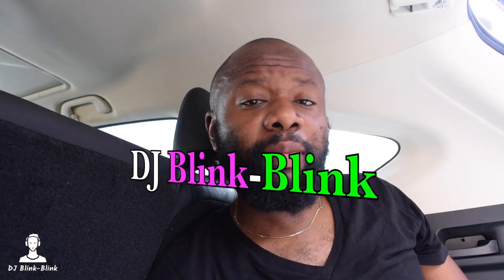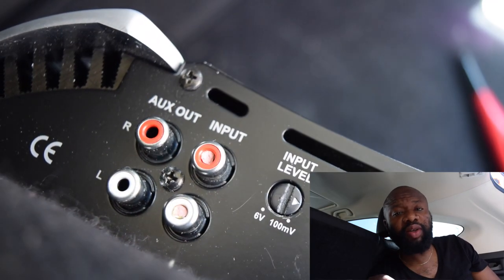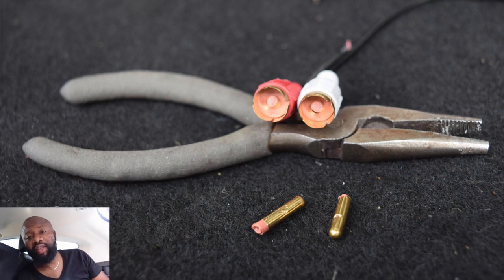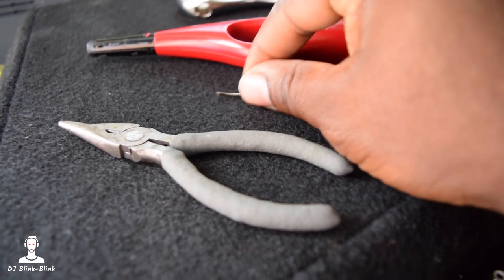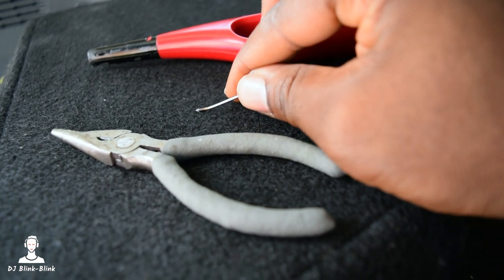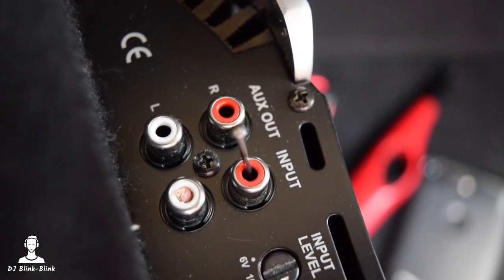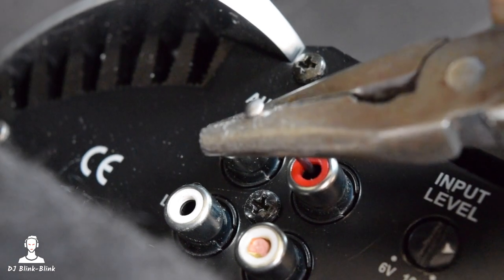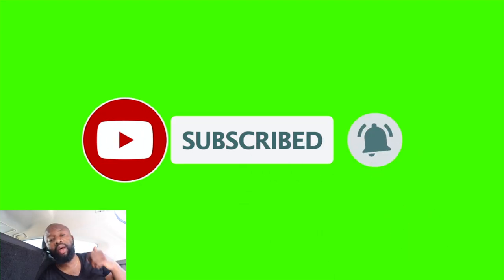How to remove broken RCA pin from Amplifier, TV and Speaker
Did you snap your RCA in one of your devices like your speaker, television or amp? Well fear no more cos this video is a simple and easy way to remove that broken RCA male pin from your system. The tools you need are everyday tools you can find easily in your home. These tools are: a fire lighter, tiny nail, and a nose-plier. Bend the nail at the tip and then heat it up. Insert the nail into the broken RCA inside the amp, subwoofer or TV part while it is still hot. This would melt the broken bit which is plastic. Wait a few minutes and the pull it out. That's all!!

★ EV ELX 112P vs The Box Pro DSP 112 (Comparison between a £480 speaker and a £191 powered speaker)

★ How To Mix with Serato DJ Pro & BeatMatch By EAR (DJ Tutorial & Secrets of BPM Mixing)